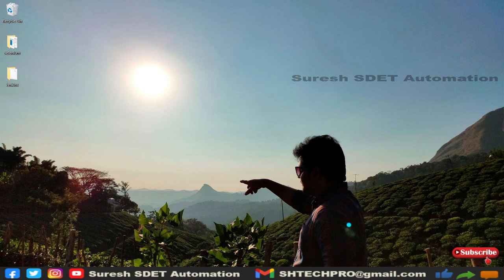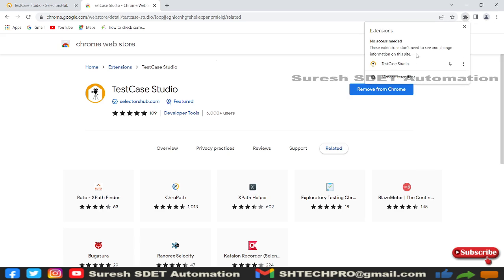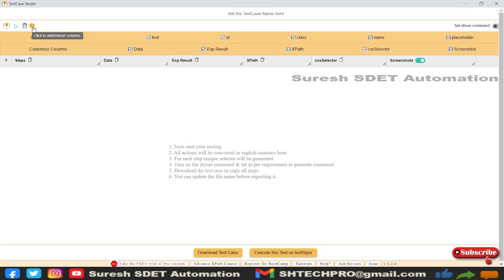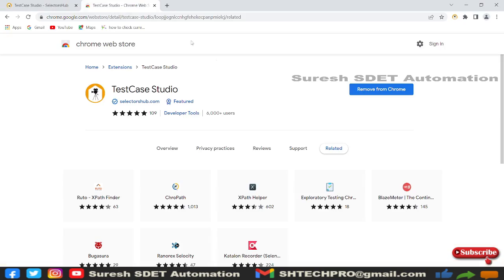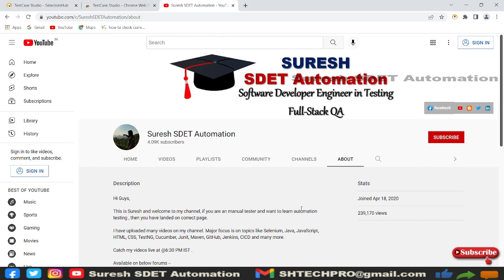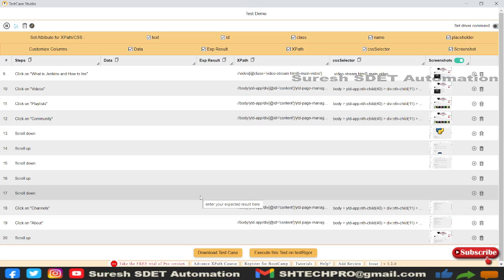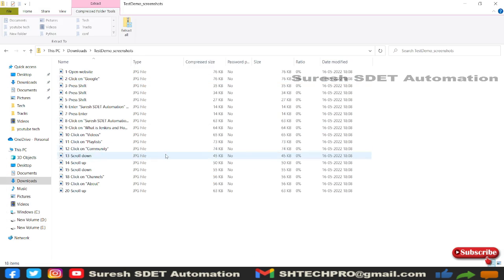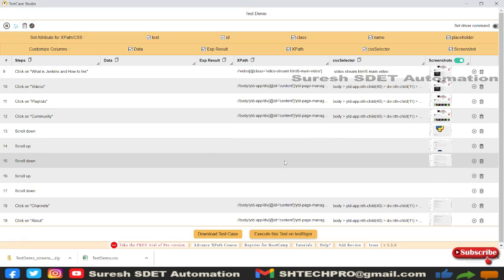How to Record Manual Test Case Steps using TestCase Studio from SelectorsHub